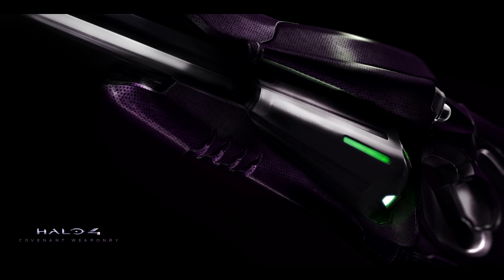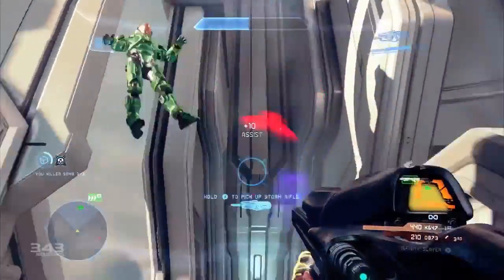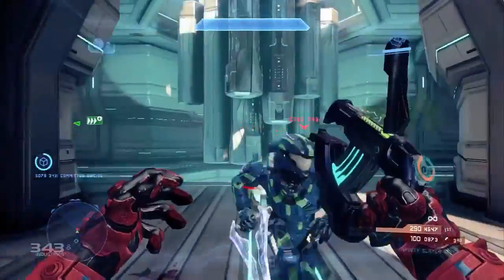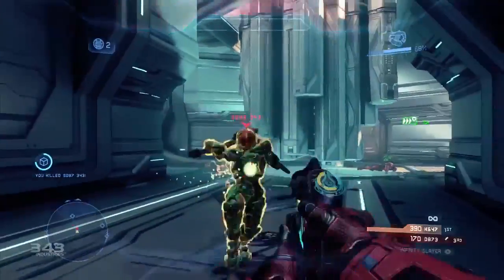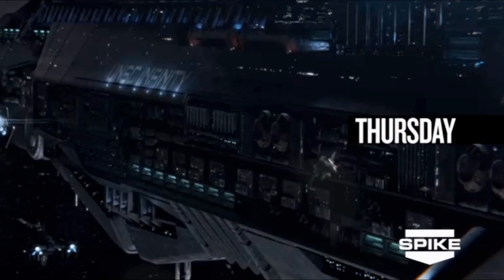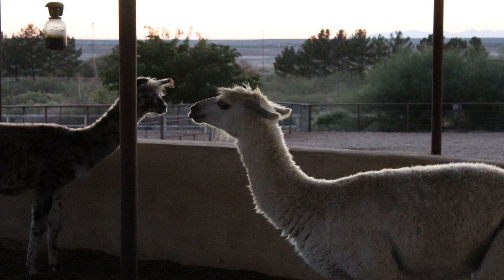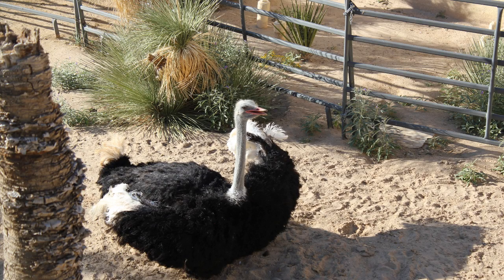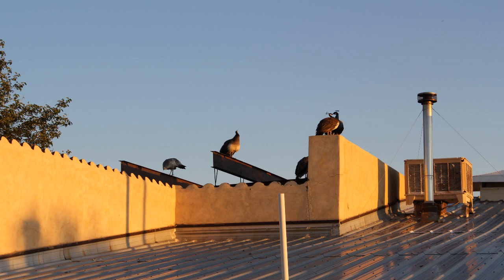Halo 4 Covenant Weapon Bulletin, Important Video & Vacation!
A look at the Covenant Weapon video released in todays 09.19.12. Also an Important video will be premiering Thursday (tomorrow) with lots of very important info on Spike TV at 1am ET/12C  what will we learn!! Bonus: A look at what I'm up to, vacation fun!

Please like or favorite the video if you found it informative or helpful :)

"Halo 4 Covenant Weapon Bulletin, Important Video & Vacation!" was created under Microsoft's "Game Content Usage Rules" using assets from Halo 4. It is not endorsed by Microsoft and does not reflect the views or opinions of Microsoft or anyone officially involved in producing or managing Halo 4.  As such, it does not contribute to the official narrative of the fictional universe, if applicable.